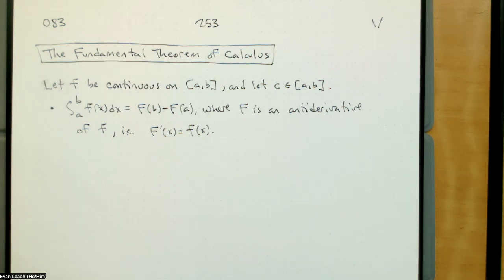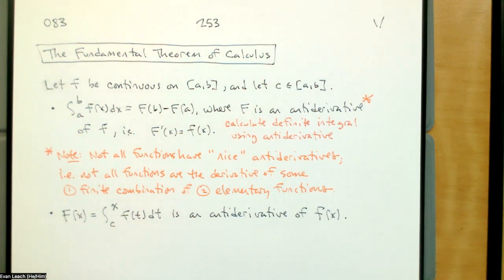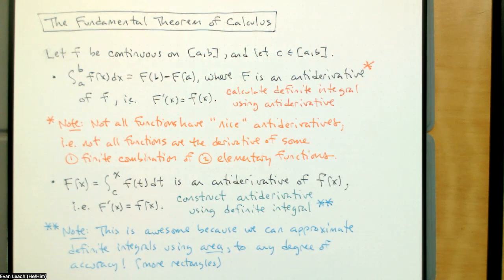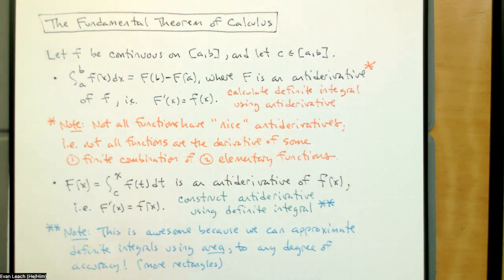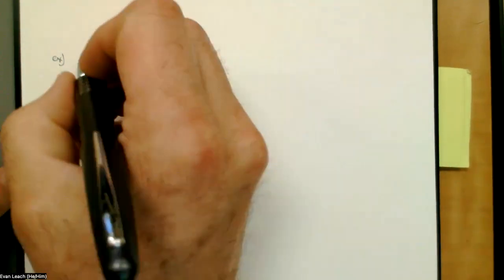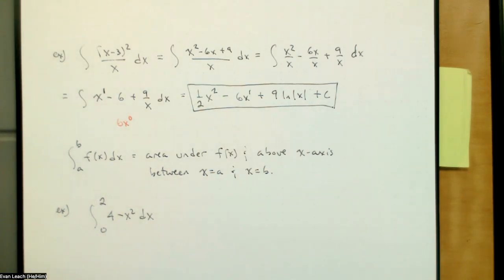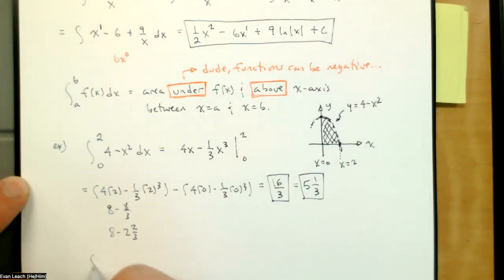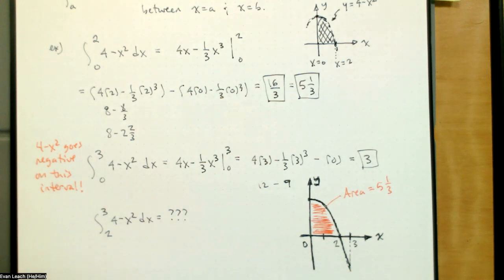251.083.1 The Fundamental Theorem of Calculus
In this video, we introduce the Fundamental Theorem of Calculus.